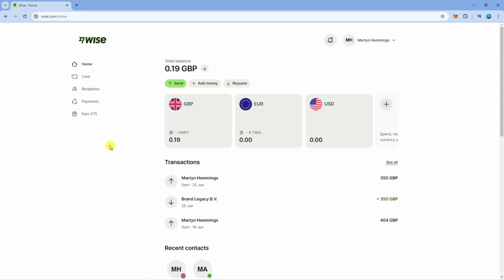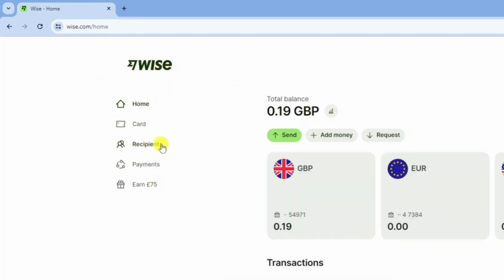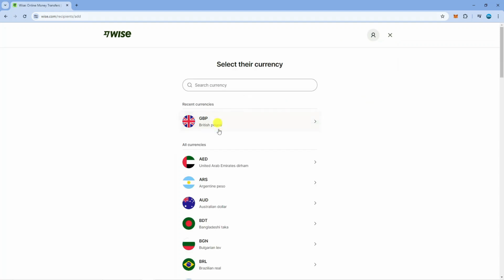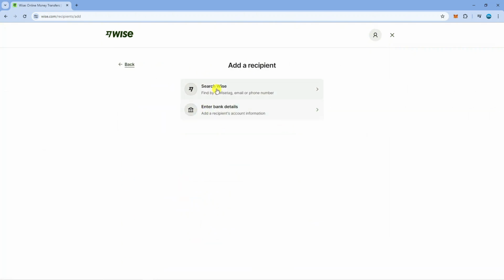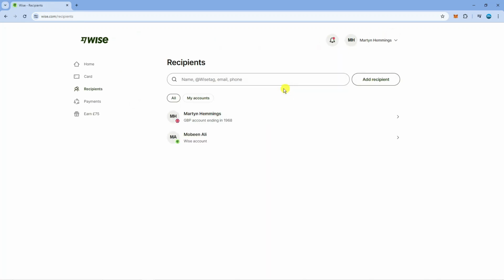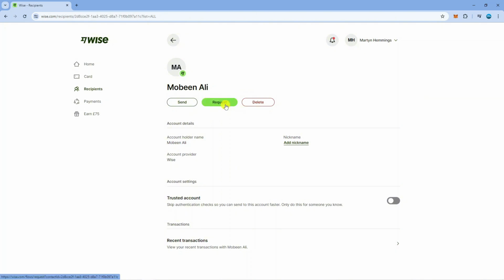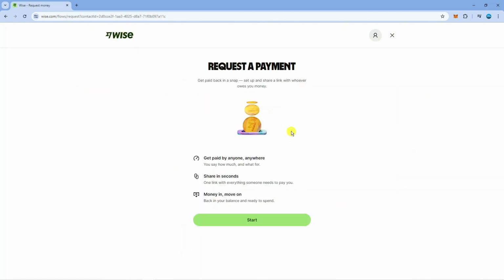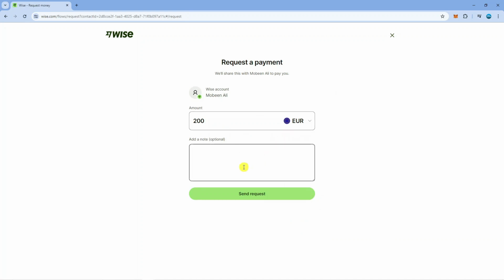How to Send Payment Request on Wise - 2025 (FULL GUIDE)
How to Send Payment Request on Wise , Need to send a payment request on Wise? In this video, we’ll show you how to send a payment request on Wise step-by-step! Whether you're requesting money from friends, family, or clients, we'll guide you through the process to make it quick and easy. Learn how to create and send a request, customize it, and track your payments.